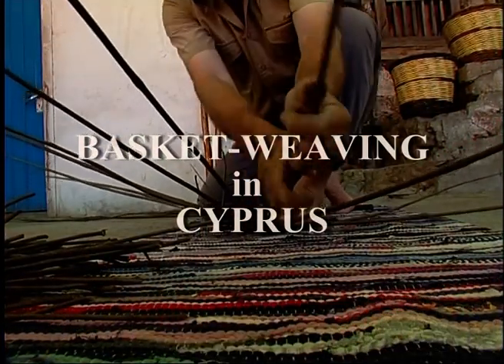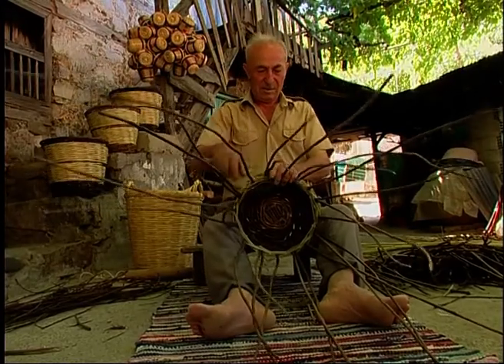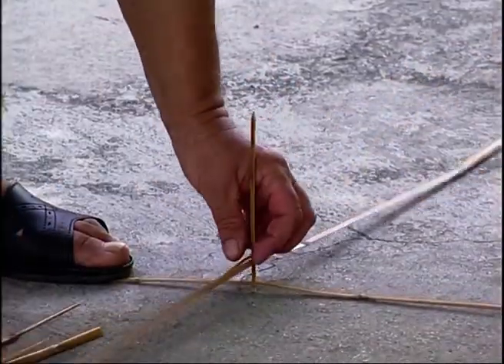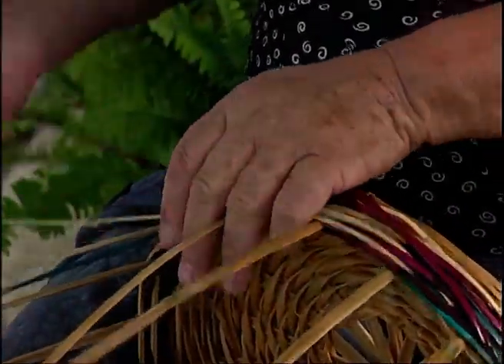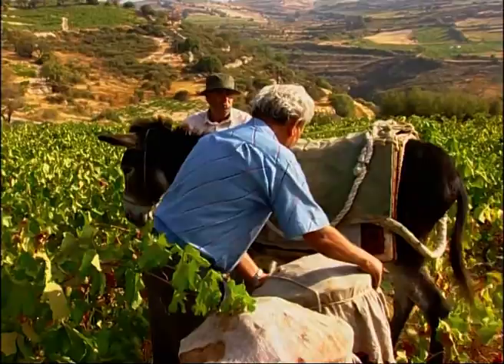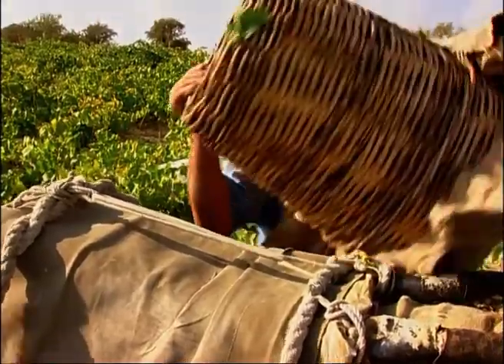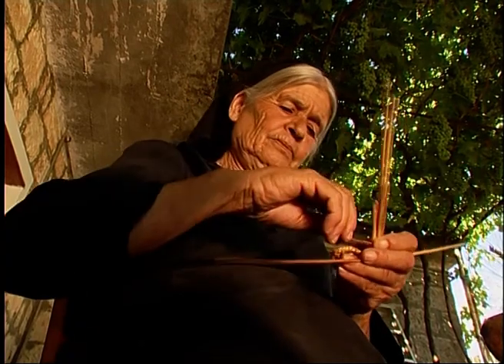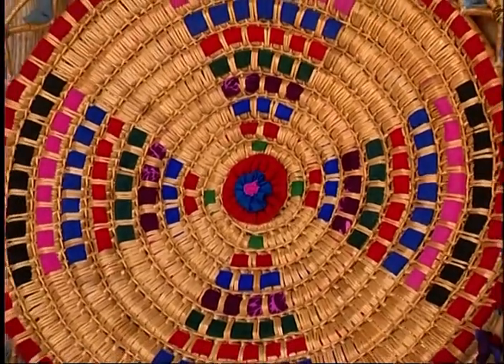Βasket weaving in Cyprus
Παραγωγή:Anadysis Films Ltd (2005)
Σενάριο:Πασχάλης Παπαπέτρου
Σκηνοθεσία:Πασχάλης Παπαπέτρου